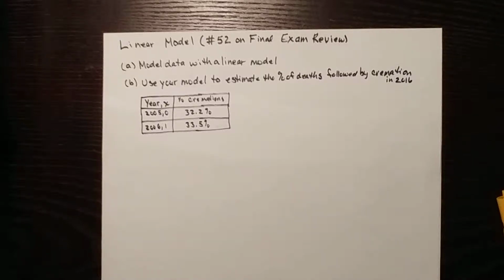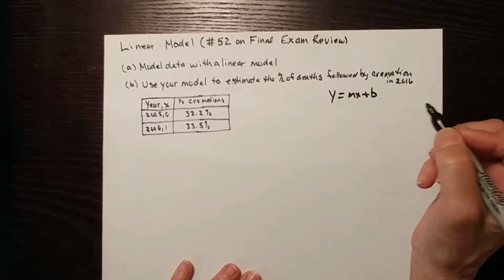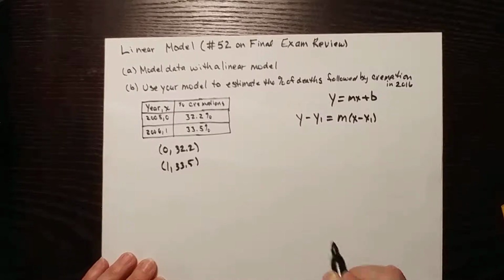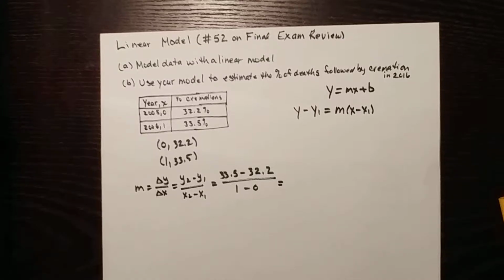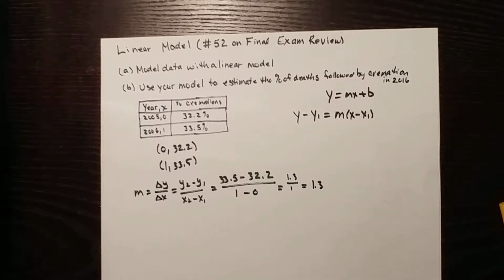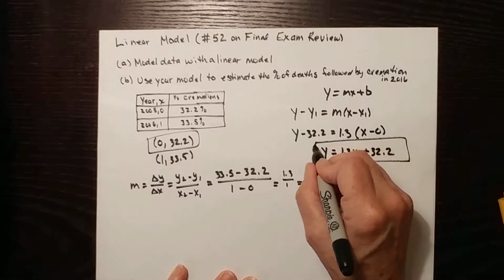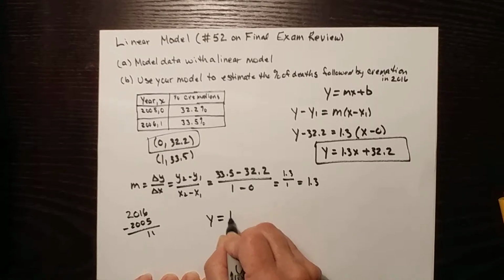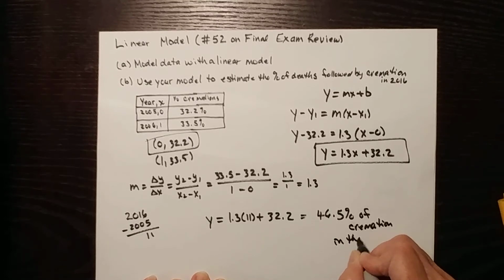Final: Finding a linear model